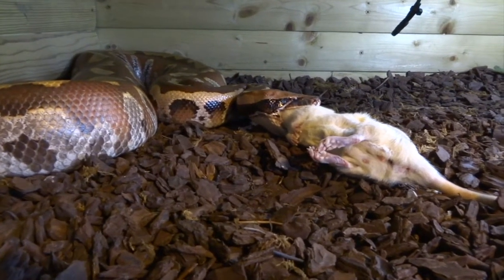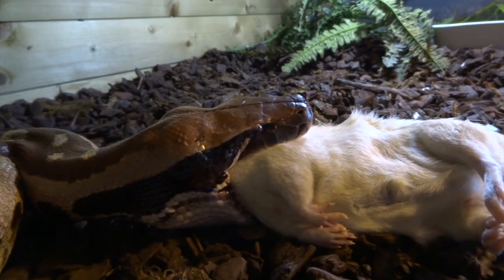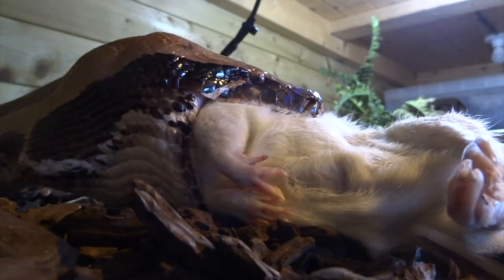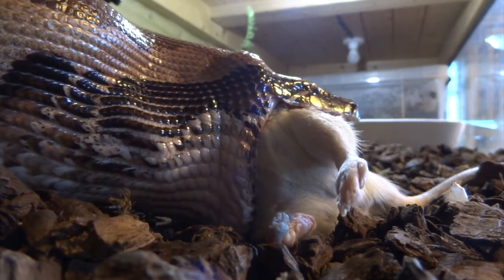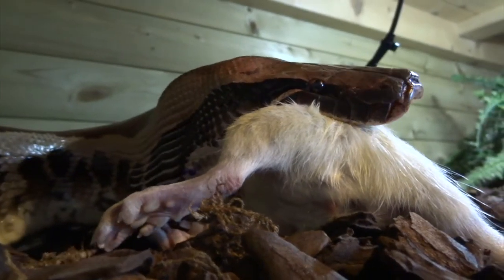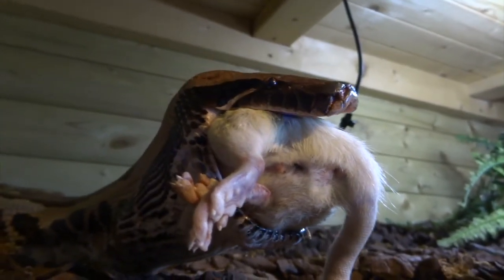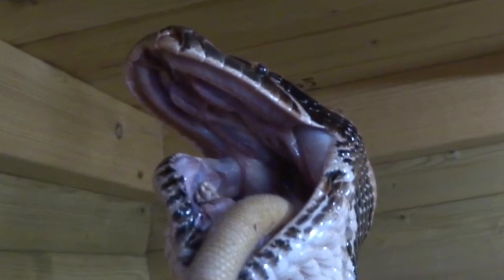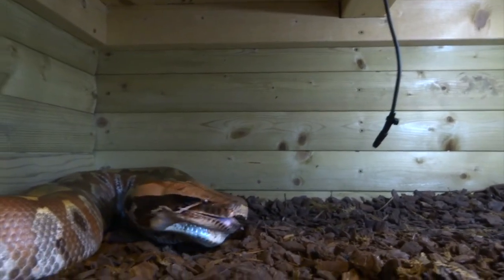BLOOD PYTHON Feeding CLOSE-UP!!! - with Leon Hills - LEON CREATOR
This video zooms in to a close-up view of the pythons head while it feeds!!  I talk a bit about adaptations to the snakes skull & trachea/windpipe that help it swallow large or bleeding prey.